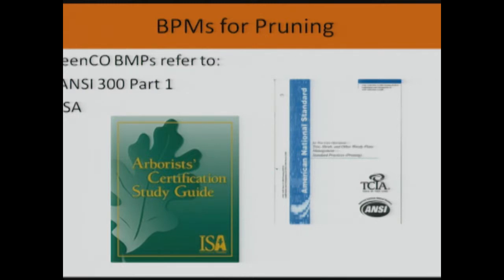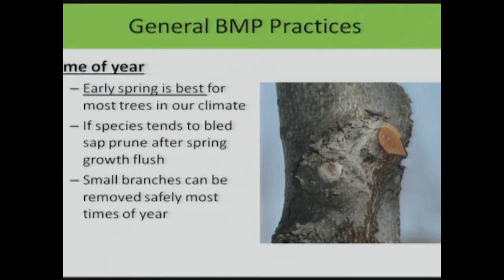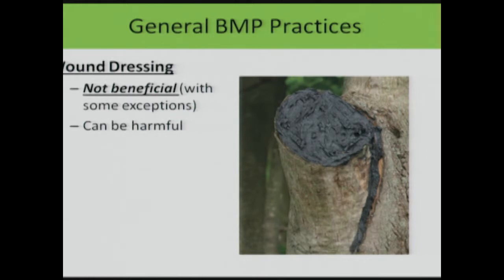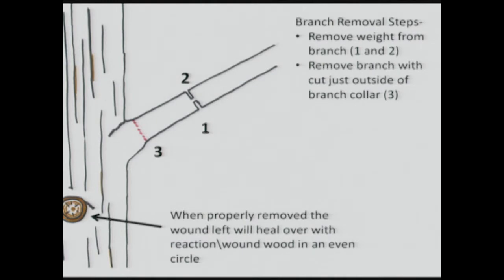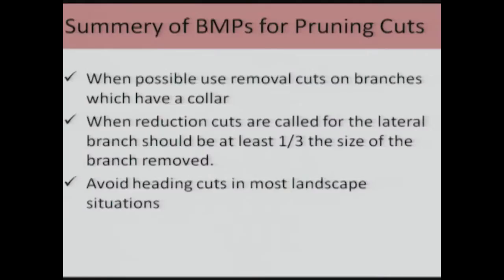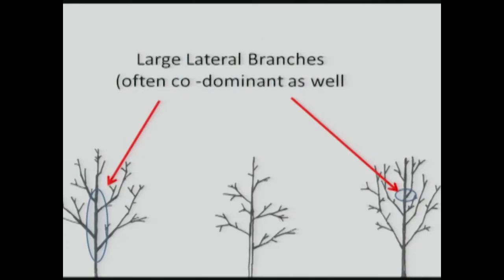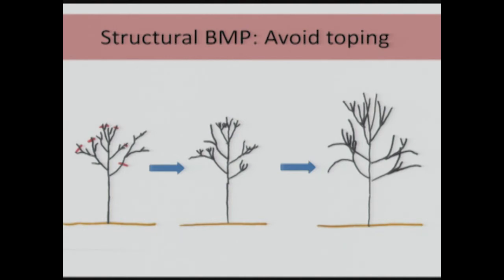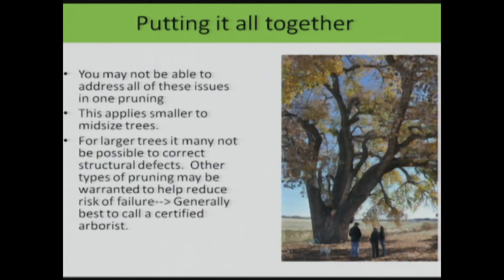Best Management Practices: Pruning by Eric Hammond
Learn the basics of tree pruning, how trees respond to pruning, the potential benefits and risks of pruning, the types and uses of different pruning cuts as well as the basics of executing them and principles of structural training.